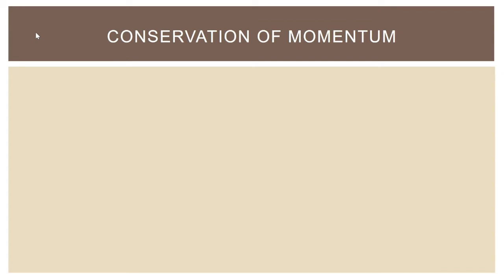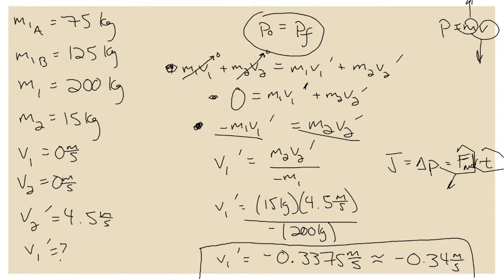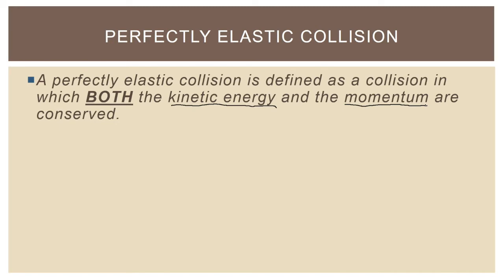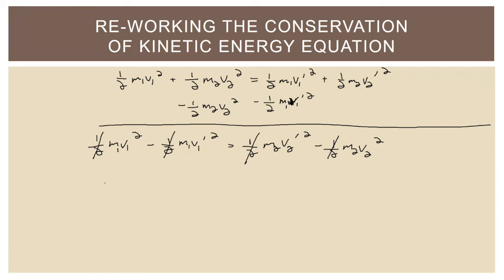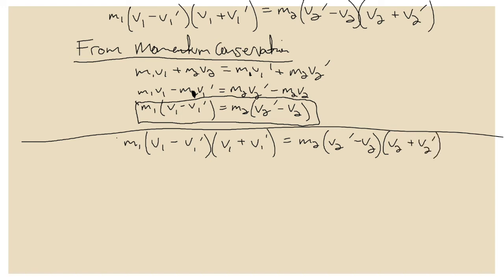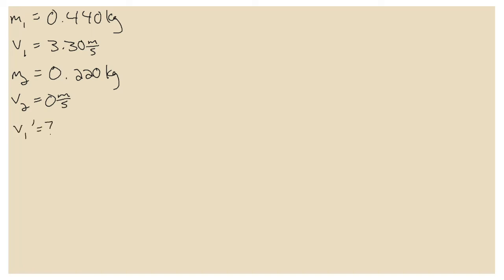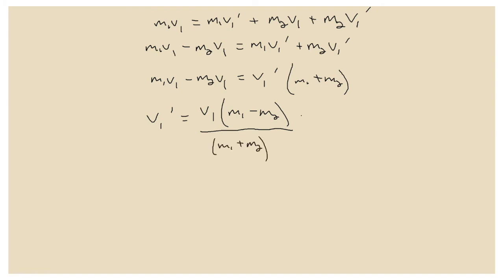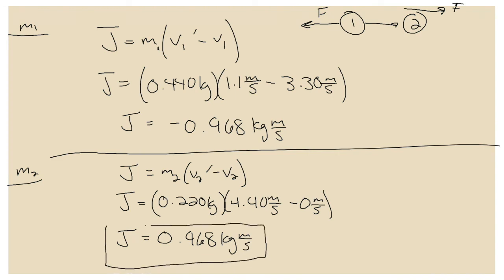AP Physics - Conservation of Momentum - Perfectly Elastic Collisions